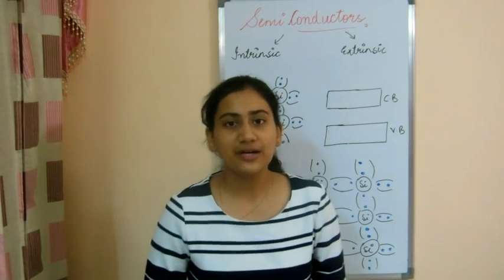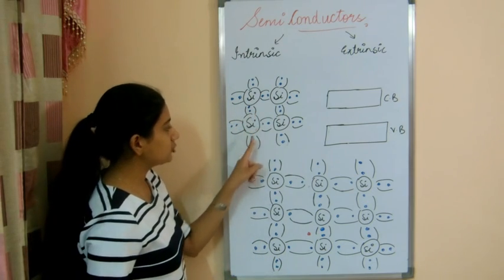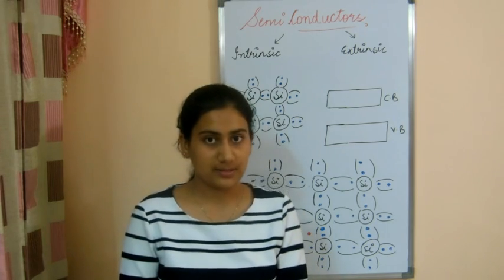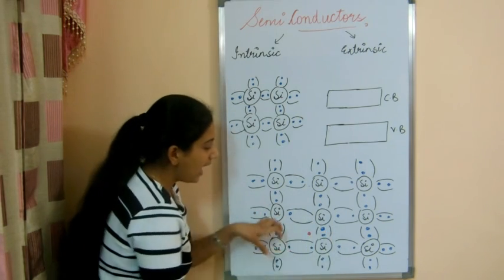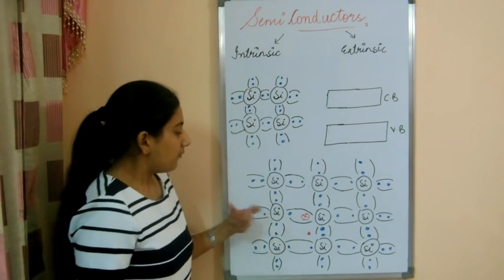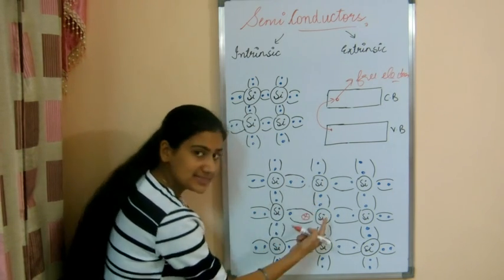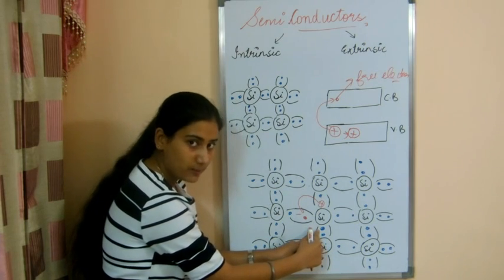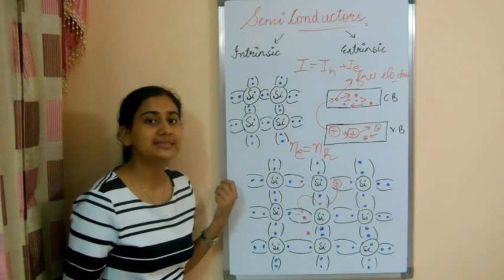Semi Conductors Explained In Brief by Kushleen Kaur, What are Semi Conductors, Define Semiconductors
What are Semi-Conductors?, Semi Conductors, semiconductors, Semi conductors structure, Semi Conductors Bonding, How are Semi conductors formed?,
Semi conductors formation, What is semi conductor?
Semi-Conductors are beautifully explained in brief by Kushleen Kaur.